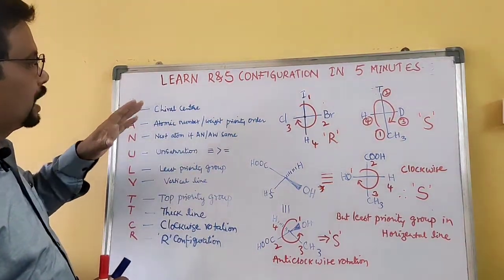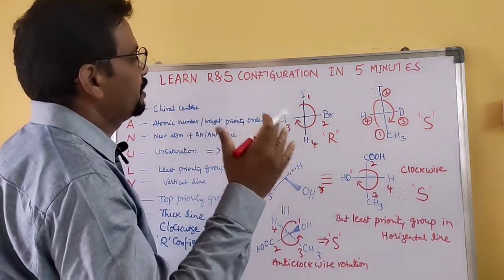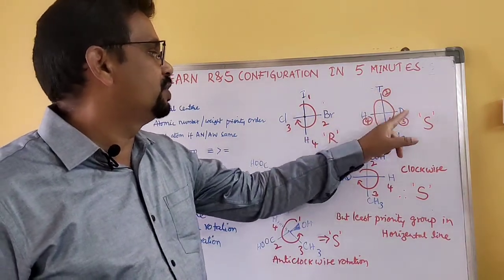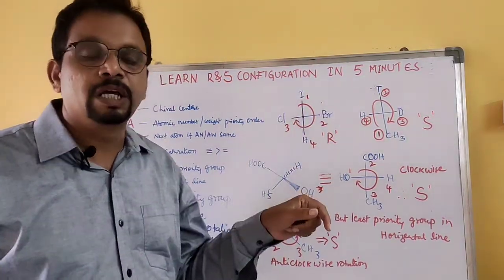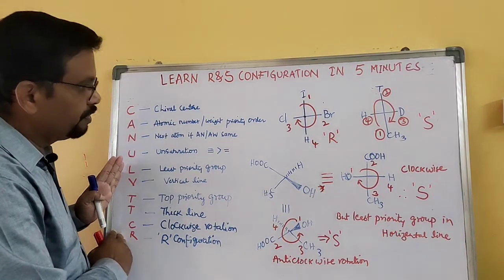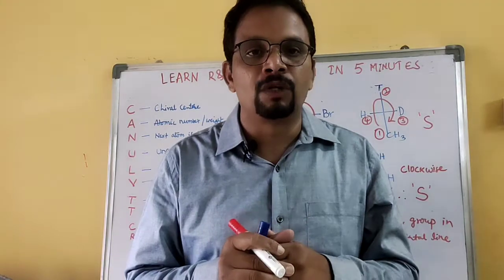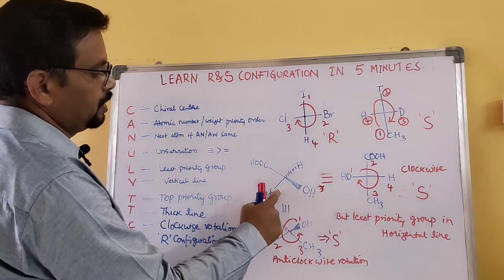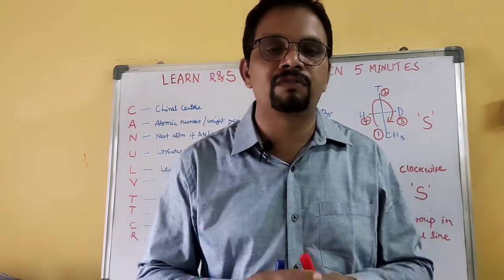R&S configuration in 5 minutes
Easiest Way to Learn in 5 minutes